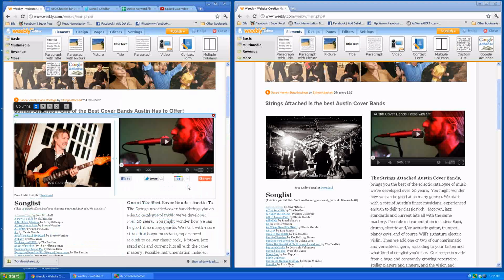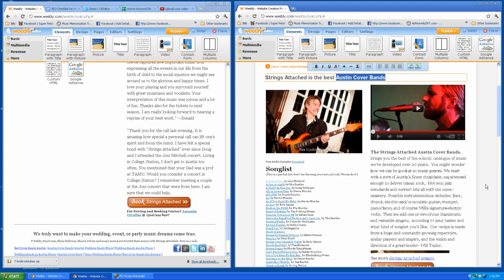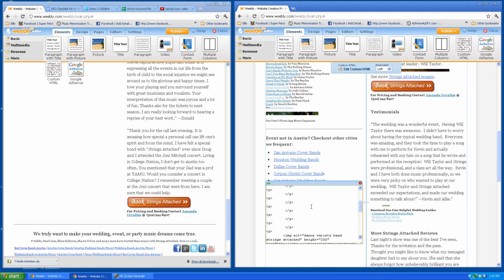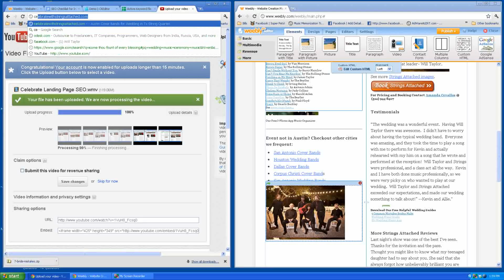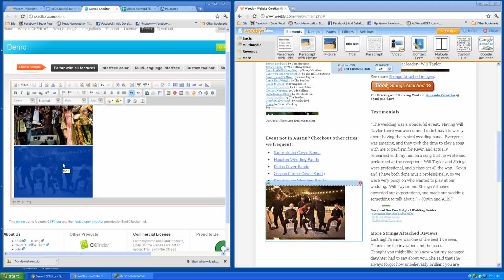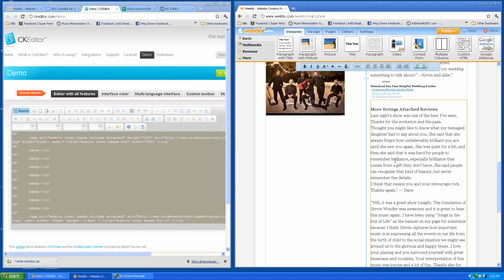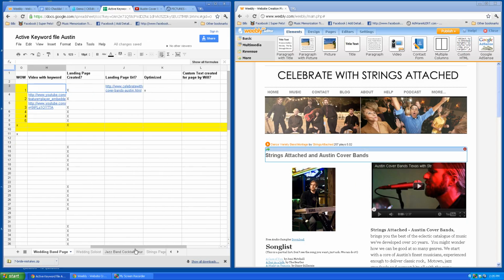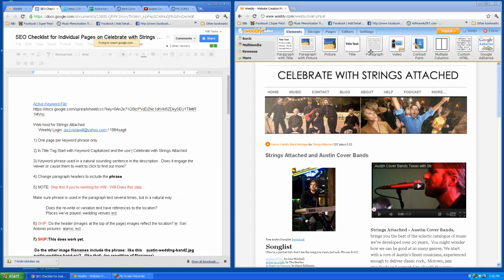Celebrate Landing Pages SEO Part 2